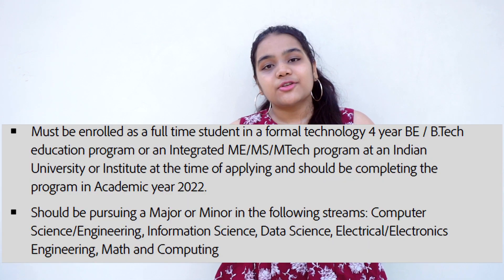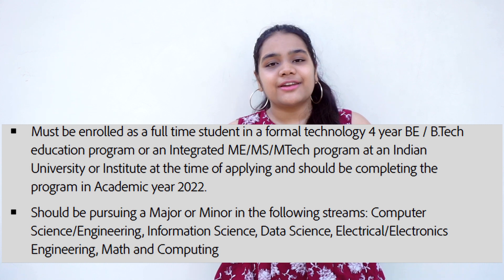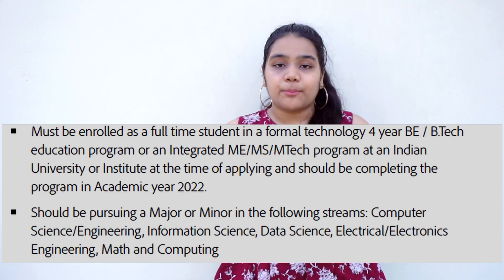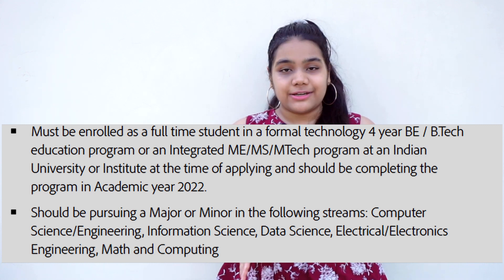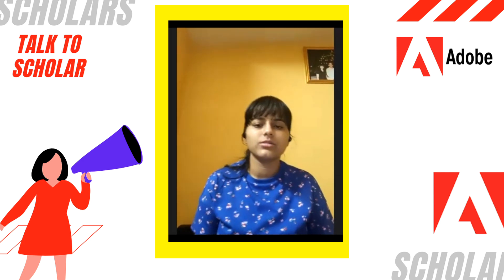Adobe India Women-In-Technology Scholarship | Complete Process | Internship Opportunity | Apply now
At Adobe, we’re focused on bringing together the most intelligent, driven, diverse set of individuals and give them the freedom to nurture their intellectual curiosity. We provide them with the necessary resources and support to shape their ideas into tangible results.

_______About Me :)_______
Hii Everyone, I am khushboo. I am a sophomore at MAIT pursuing B.tech in CSE. I like to Code, paint, read, Innovate and Experiment. I am also a Google’s WTEF’2020 Scholar.

The camera I use
Tripod I use
The headset I use
Mic I use
Lights I use
PC I have
The keyboard I use

** Must Reads for everyone (Self Growth)**